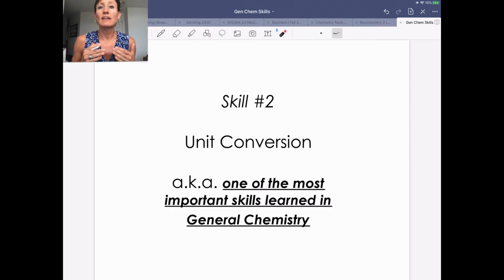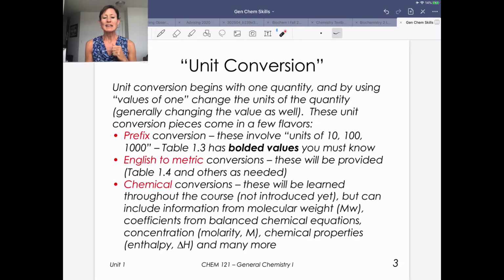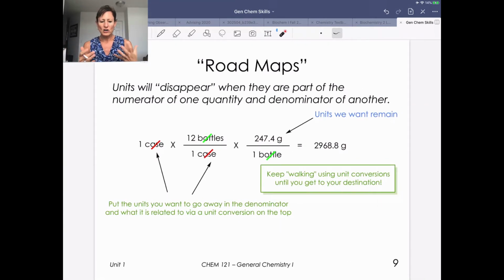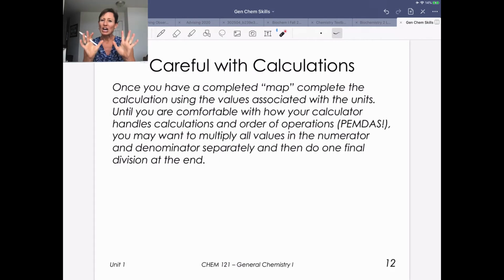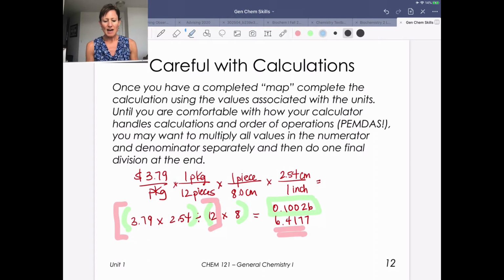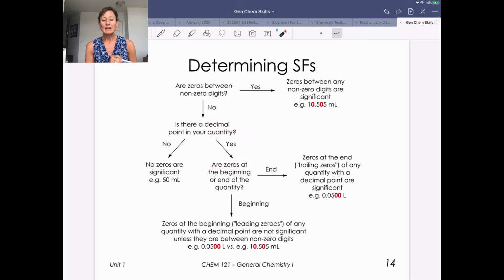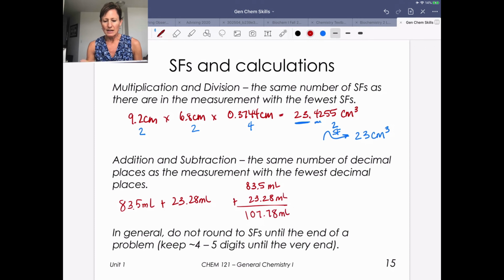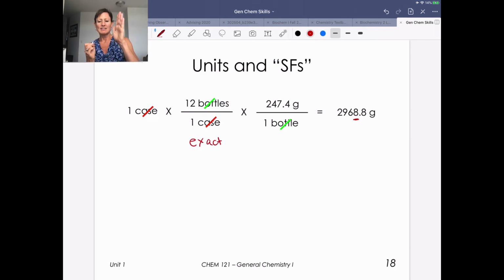Skill 1.2 Video (note - answer at 21 minutes is 107.8!)